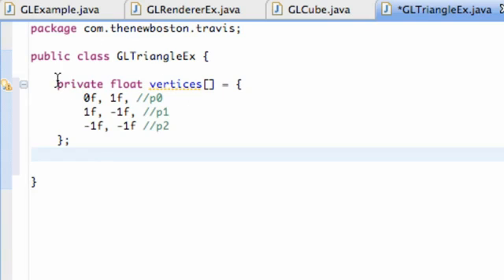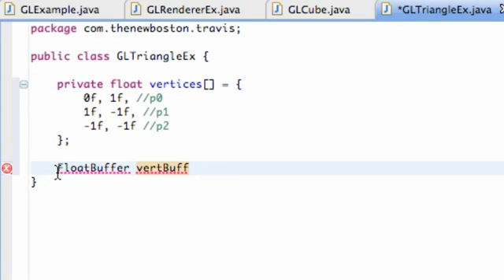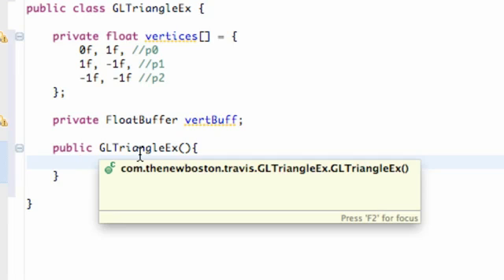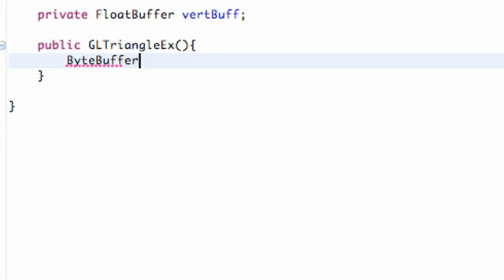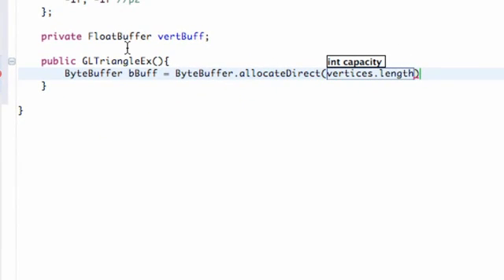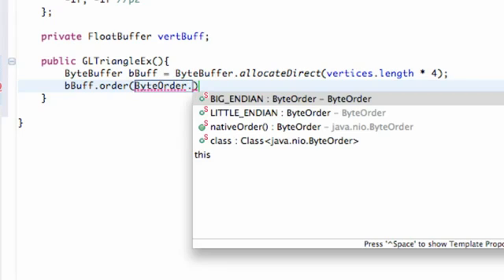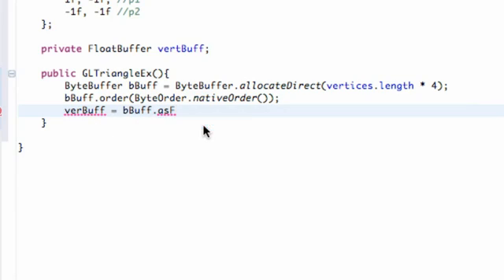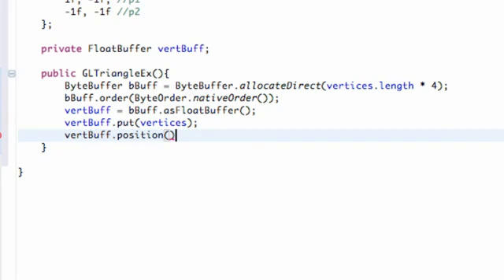Android Application Development Tutorial 172 Byte and Float Buffers